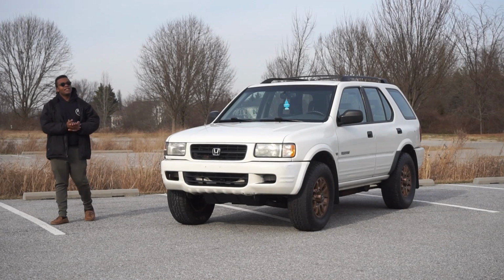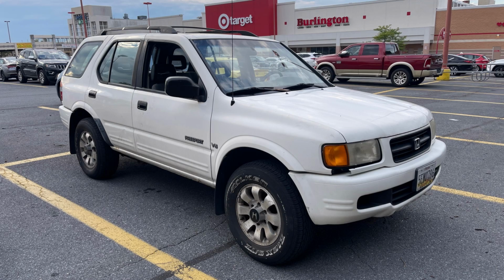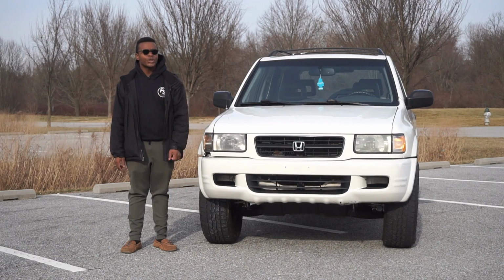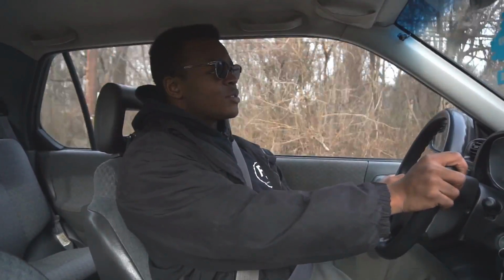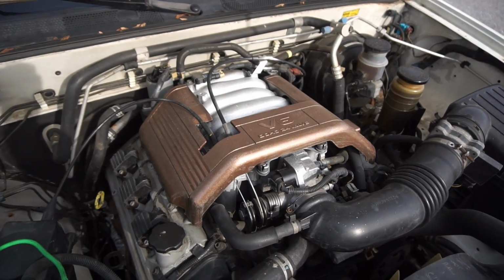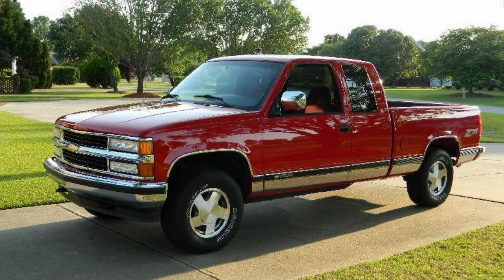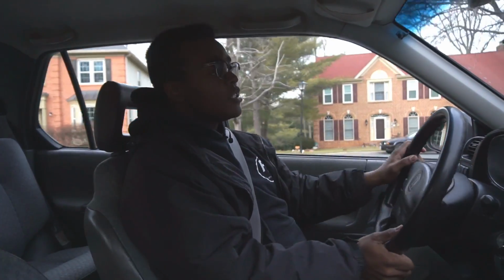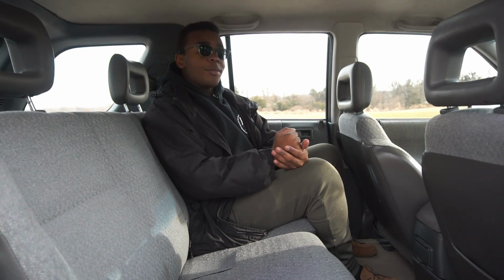Here's Why I sold my 2nd Gen Honda Passport after LESS than a Year!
I can certainly say I enjoyed my dose of Honduzu ownership. I sold my 1999 Honda Passport due to one critical dealbreaker!
0:00 - Intro
0:46 - About my Passport!
1:15 - A lesson on the Honduzu
1:50 - Click here for Isuzu Nostalgia
2:08 - How I Feel about the Passport
3:40 - Has it Been Reliable?
4:55 - Engine Swaps oh my
5:19 - Rollie Pollie
6:34 - Interior
7:21 - Closing Thoughts